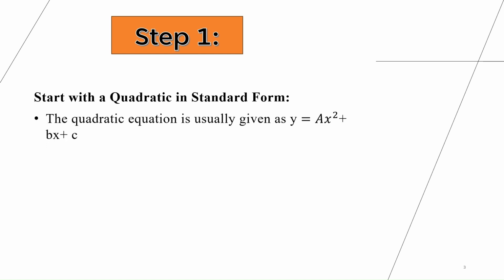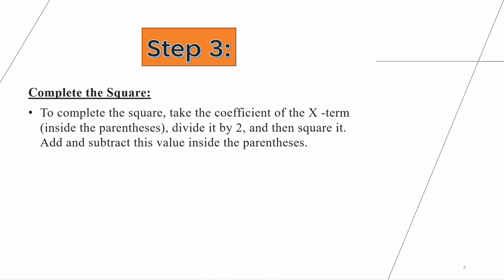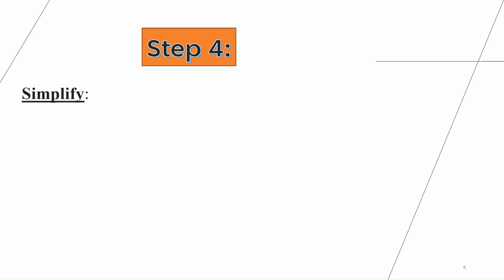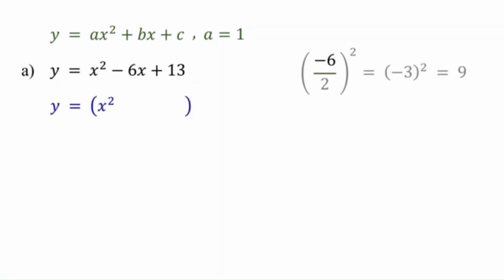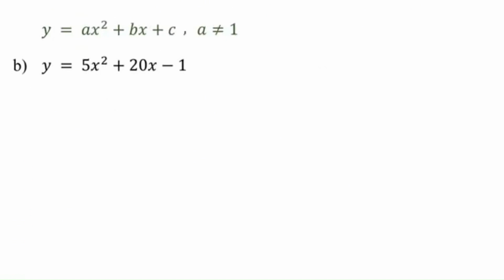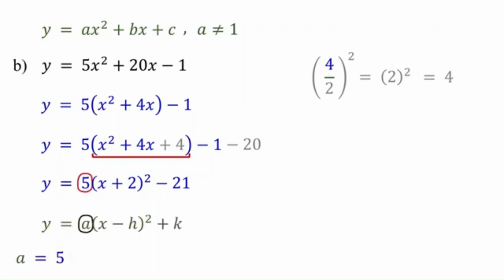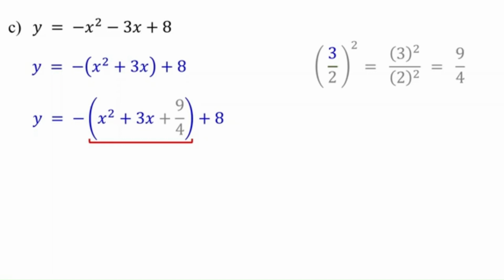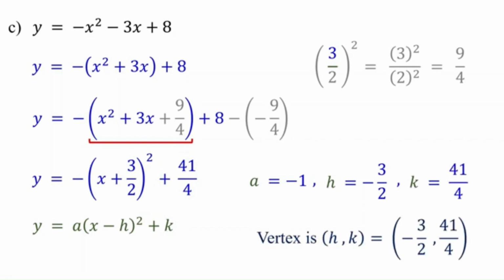Master Completing The Square Easy Step To Convert To Vertex Form| Math Expert Team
Welcome To Math Experts Teams
Math Youtube Channel @annieharris4413

In this video, we’ll simplify the process of completing the square to convert quadratic equations into vertex form. Whether you’re new to the concept or need a quick refresher, this step-by-step guide will make it easy and intuitive!

Key Steps Covered:
Understanding Vertex Form: Learn what vertex form is and why it’s useful for graphing and analyzing quadratic functions.

Step-by-Step Process: Follow our simple steps to complete the square, including isolating the quadratic term and adjusting the equation.

Real-Life Examples: We’ll work through several examples to illustrate the method and show how to identify the vertex from the completed square.

"TODAY TOPIC IS: HOW TO SOLVE COMPLETING THE SQUARE USING VERTEX FORM"

COMPLETING THE SQUARE (THE VERTEX FORM) IN THE REAL WORLD A[PLICATION:

Design of Parabolic Structures (Architecture):
Architects use vertex form to calculate the maximum height and the placement of the support structures.

Scenario: Parabolic shapes are used in architecture (e.g., bridges, arches) for their strength and aesthetic appeal. The height and width of such structures can be described by quadratic equations.

Vertex Form: Completing the square helps to determine the highest point (vertex) of the parabolic structure, which is essential for design and safety considerations.

4. Minimizing Costs in Production: This is key in manufacturing, as it allows a company to produce goods at the most efficient rate

Scenario: A company might want to minimize costs while producing a certain number of units. The cost function is often quadratic.

Vertex Form: By converting the cost function into vertex form, the company can find the number of units that minimize the cost and what that minimum cost is.

5. Sports and Athletics: This analysis helps athletes adjust their techniques for throwing or shooting for optimal performance.

Scenario: In sports like basketball or football, the trajectory of the ball after a player throws it can be modeled by a quadratic equation.

Vertex Form: Finding the vertex (maximum height) can help players understand how high the ball needs to go to successfully reach a target.

6. Economics – Maximizing Revenue:  This helps companies set optimal prices to ensure the highest possible revenue.

Scenario: A business may want to know the price at which revenue will be maximized, assuming the revenue function follows a quadratic pattern.

Vertex Form: Converting the revenue function to vertex form helps determine the price point at which revenue is maximized.

COMMON MISCONCEPTION :
1. Incorrect sign in the middle of the perfect square bracket
The sign will always be the same sign as the coefficient of x.

2. Errors with fraction arithmetic
In particular, remember to square the numerator and denominator when squaring a fraction.

3. Going the wrong way when working out the adjustment
Remember to always work out how you get from the perfect square to the expression in the question.

4. Forgetting the ± sign when using the completing the square method to solve quadratics
Check carefully to make sure you haven’t lost one of your solutions!

By the end of this video, you'll be able to confidently convert any quadratic equation into vertex form!